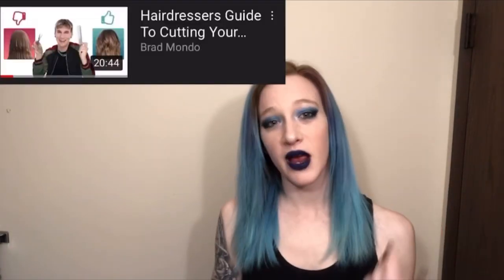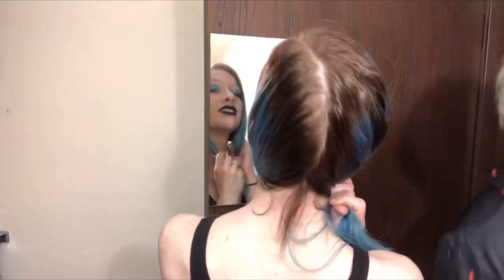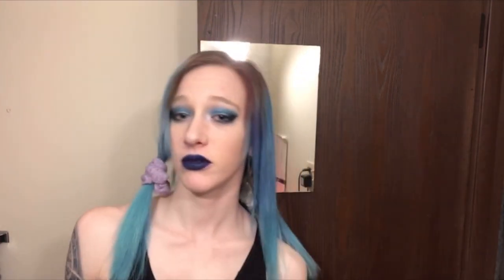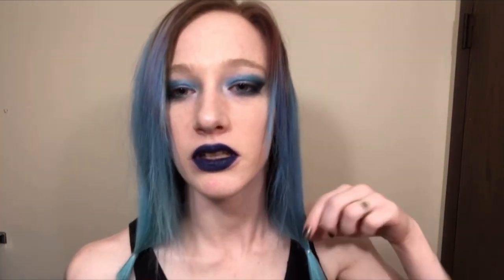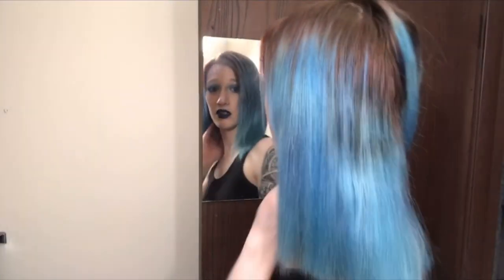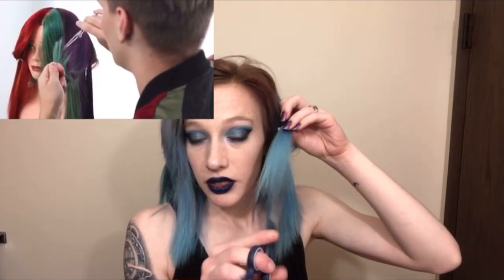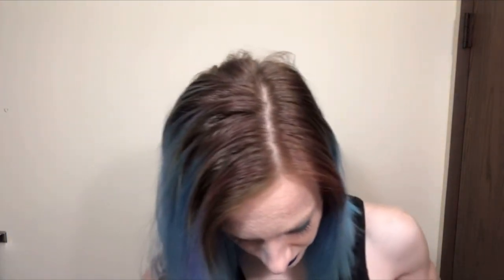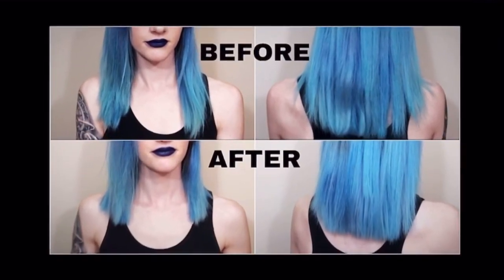Trying Brad Mondo's Haircut On MYSELF!!!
It’s time to say GOODBYE to these split ends! Watch me cut my own hair for the first time in 17 years! A SPECIAL THANKYOU TO CHRIS FOR ALL HIS HELP AND BRAD FOR HIS IN-DEPTH INSTRUCTIONS!!